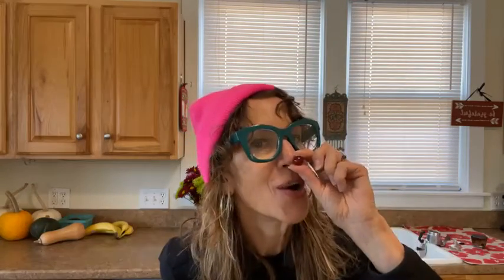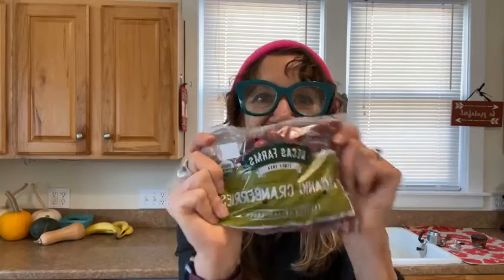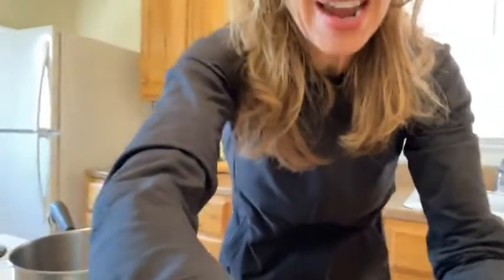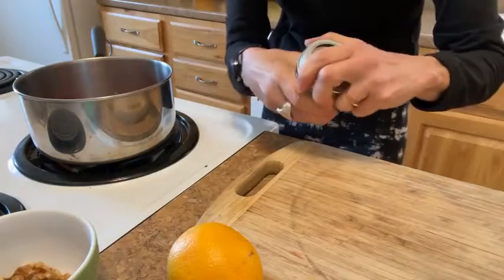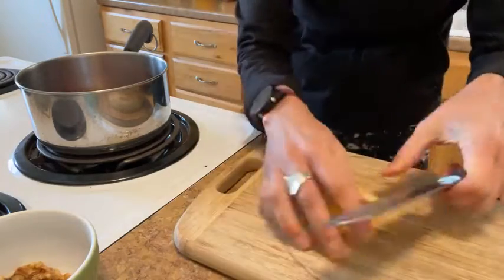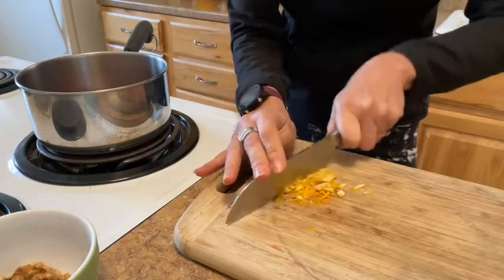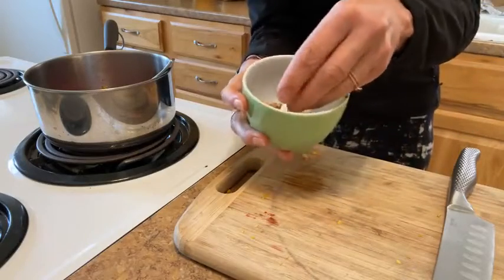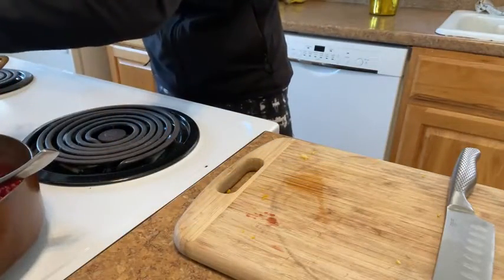Real Cranberry Sauce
Deconstructing your favorite holiday dishes